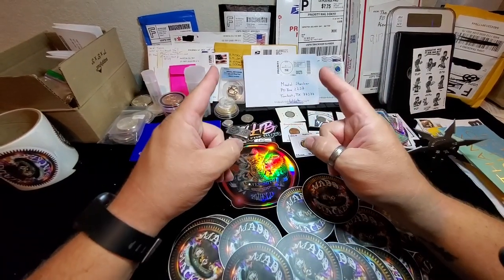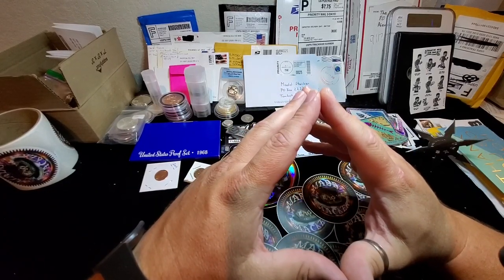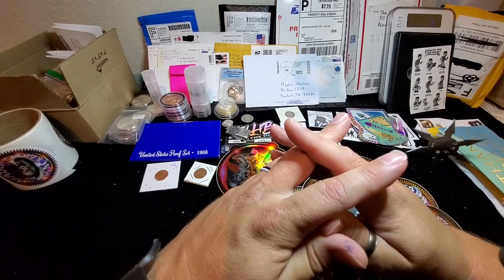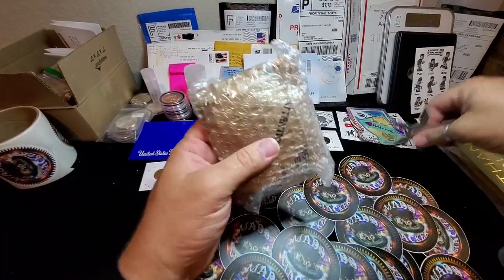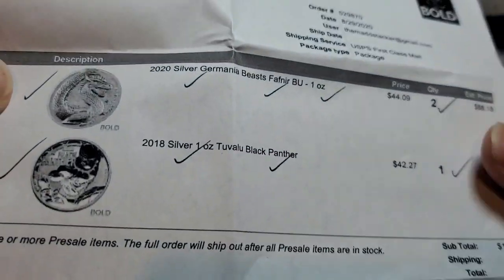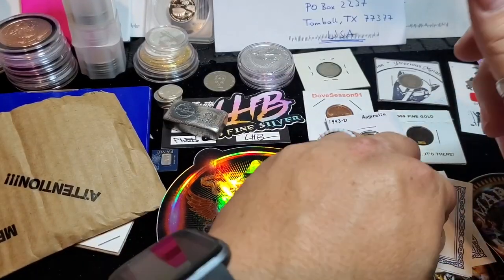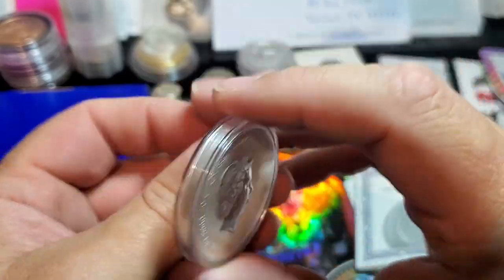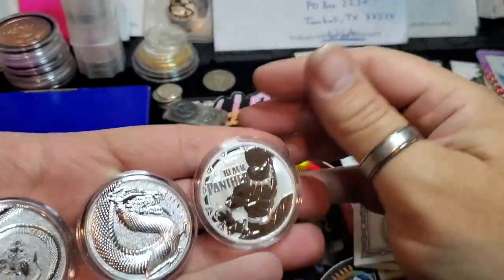SILVER DRAGONS AND BLACK CATS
This Purchase took place on August 29, 2020 from Bold Precious Metals.  This is one of my favorite acquisitions thus far and I can't wait to show you what I picked up.  These were highly sought after and I am glad I got my hands on a couple.

Huge shout out to Silver Husky for the heads up on these first two rounds.  I probably would have missed the boat and had to pay a higher premium had he not mentioned it in one of his live videos.

The detail, and the cameo against the frosting makes theses amazing pieces stand out.  The texture and detail in each scale sets them apart.

What are your thoughts on these pickups?  Do you have any?  Do you like out of the box stuff poured stuff like this?  They are most definitely a much higher premium because of the demand the market places on them

I look forward to hearing from you and again thanks for stopping by and joining me on this leg of the journey!!

If you are new to this community let me say welcome and congratulate you on finding the best YouTube community there is! If something in one of my videos inspires you to buy your first piece of silver or add another piece to your stack then I have done my part.

remember. We're all Madd here, so you'll fit right in!!

If you want to send me something or do a sticker trade my mailing address is: